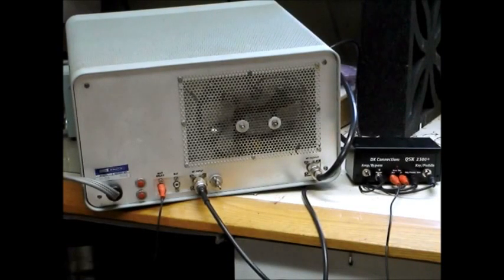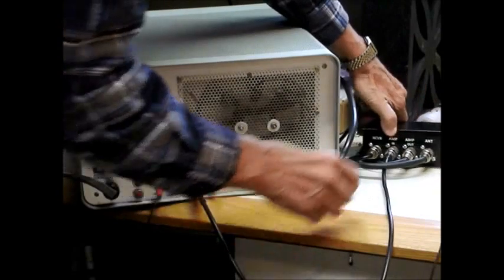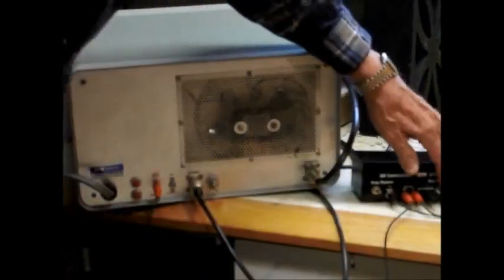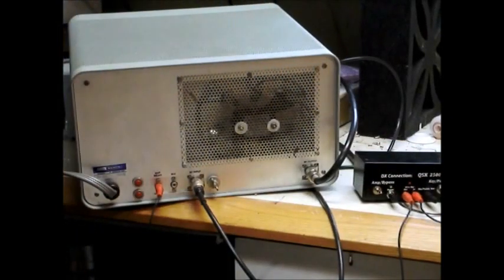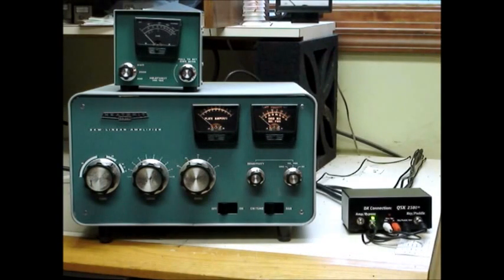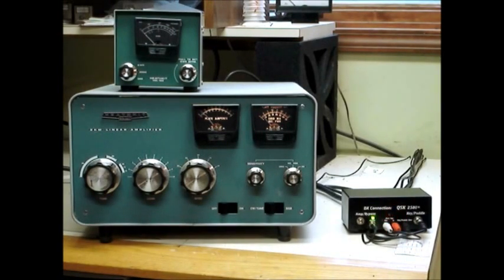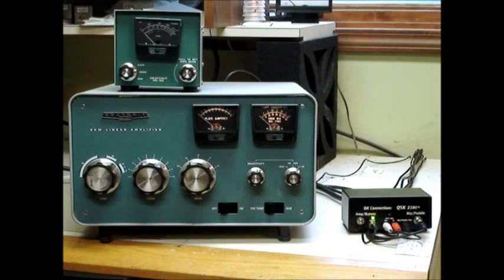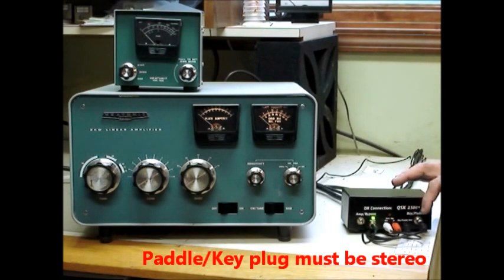Adding QSK to unmodified HF Amplifier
This video demonstrates the DxConnection QSK 2500 box adding full break-in CW (QSK) to an unmodified HeathKit SB220 1Kw amplifier as an example.  A complete description of the QSK 2500 is on the website.